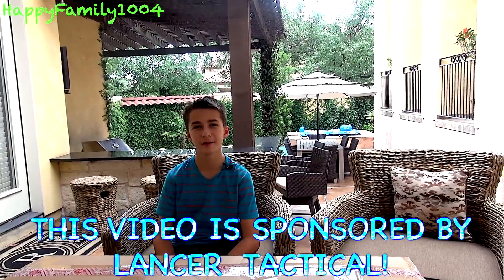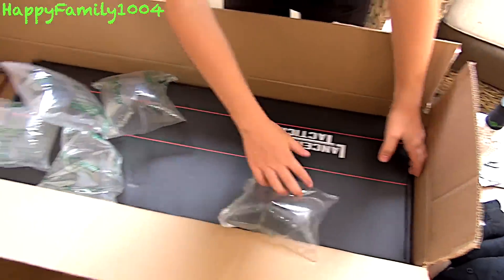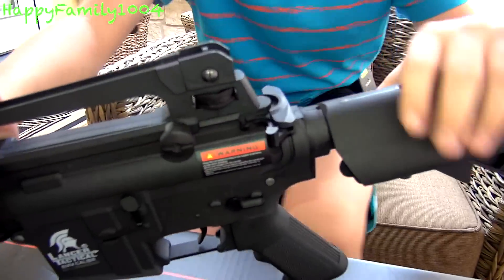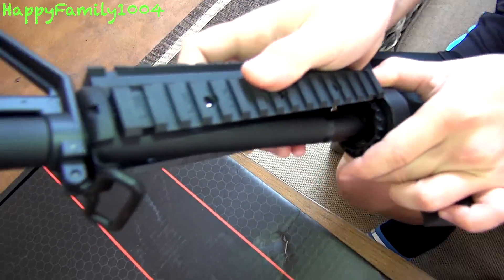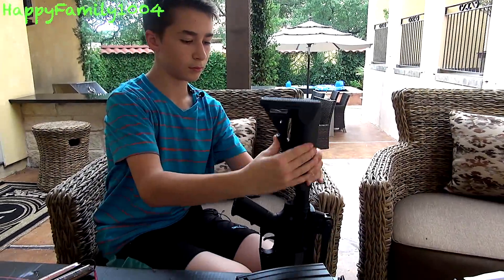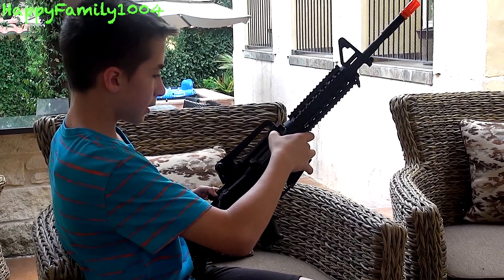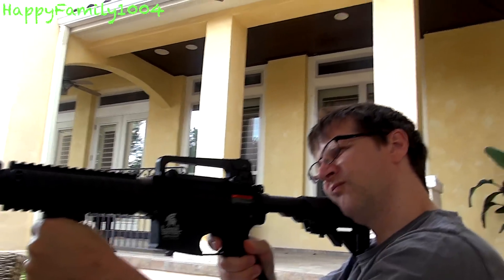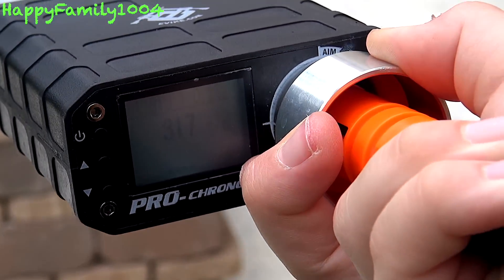Generation 2 Lancer Tactical -LT-04B RIS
Robert-Andre unboxes the new generation 2 lancer tactical LT-O4B M4 RIS. We also got some patches, t-shirts, hats and more.

Send Fan Mail To:
JeffMara
18866 Stone Oak Pkwy. #103-52